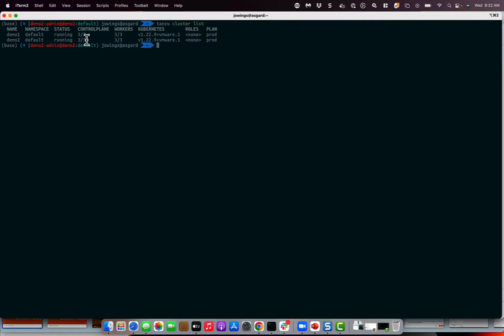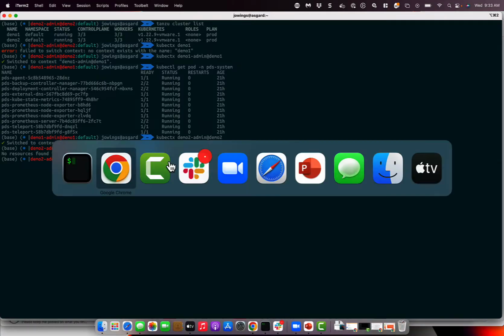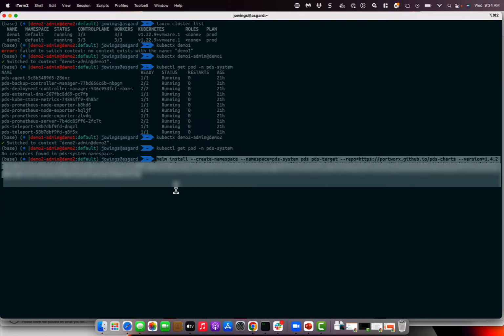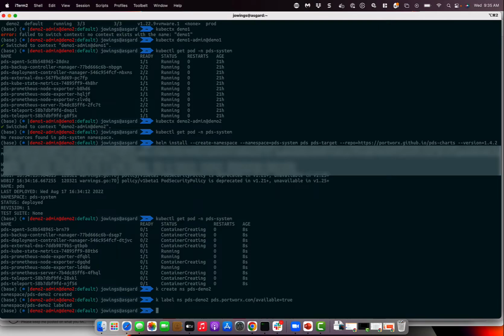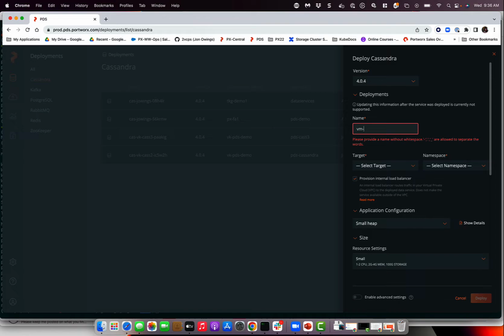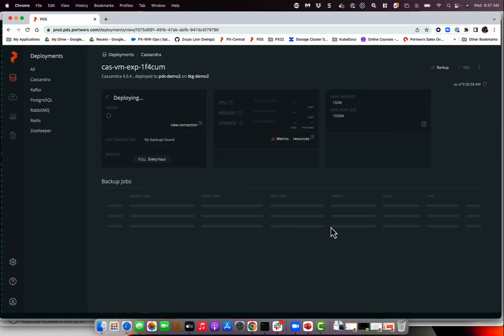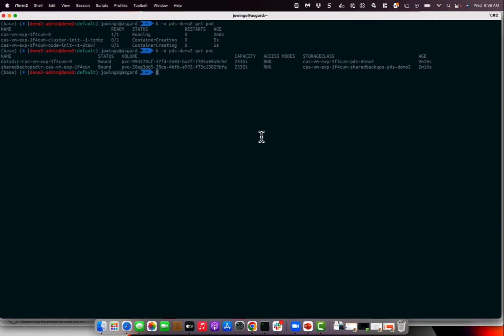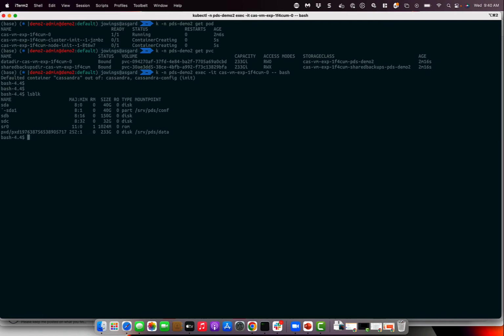Database as a service platform for VMware Tanzu using Portworx Data Services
Portworx Data Services provides an industry-leading solution to deploy any data service on any Kubernetes cluster using a simple UI/REST API-based interface. In this demonstration, we look at how you can leverage Portworx Data Services to deploy a highly available Cassandra cluster on your VMware Tanzu Kubernetes cluster running on-premises.